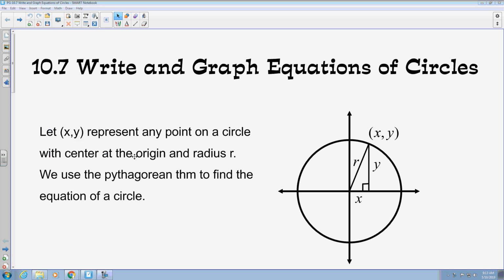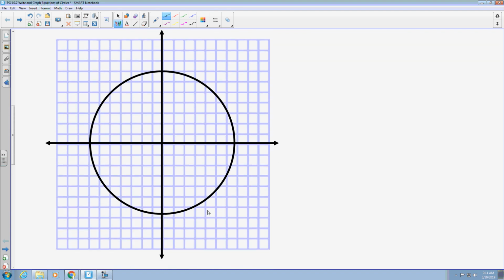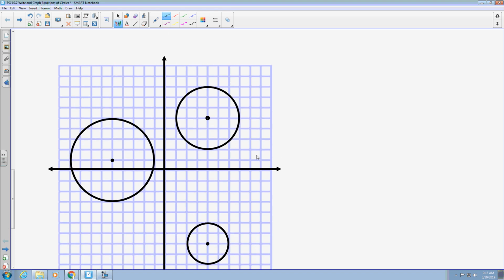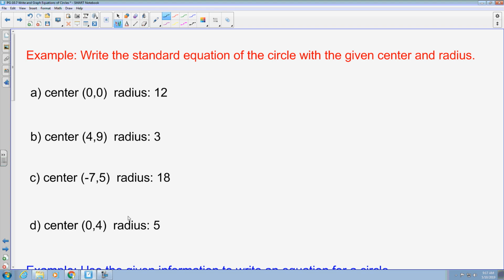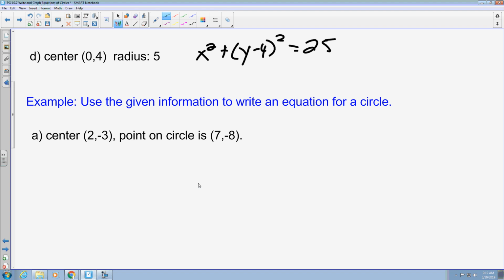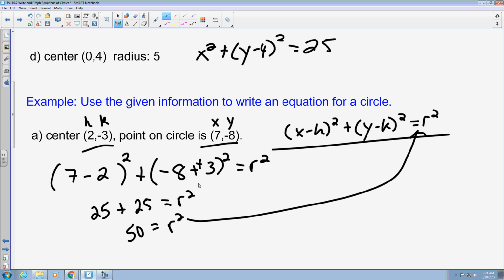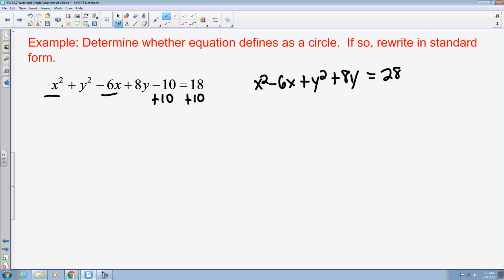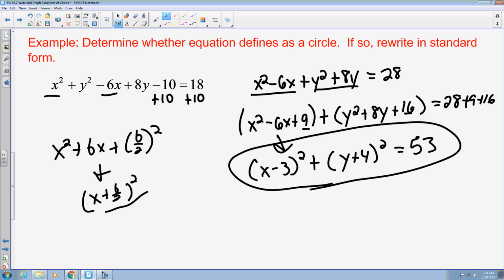10.7 Write and Graph Equations of Circles